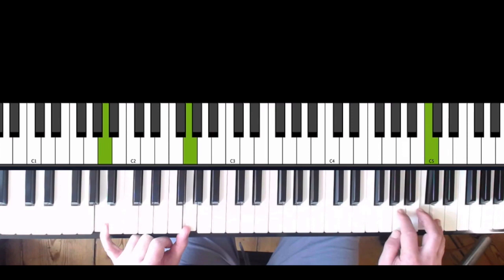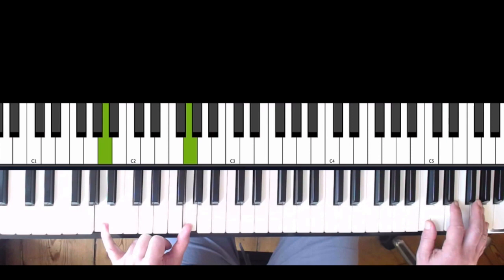My Way piano tutorial, Frank Sinatra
Unique bluesy version of My Way.